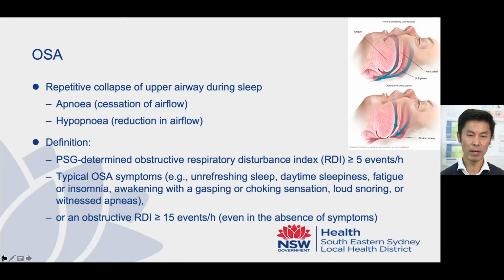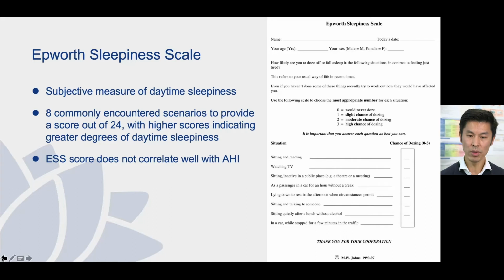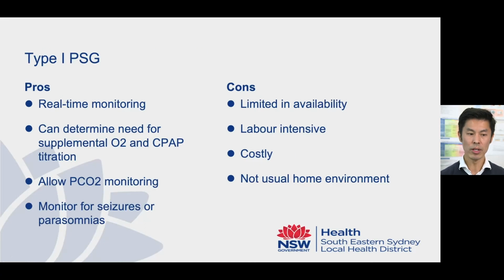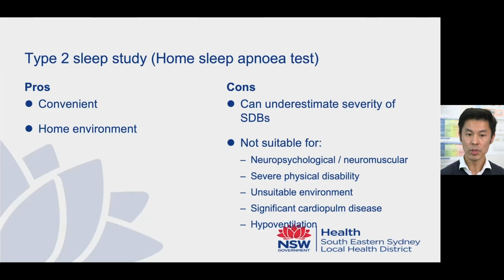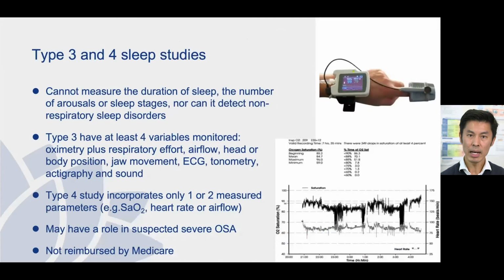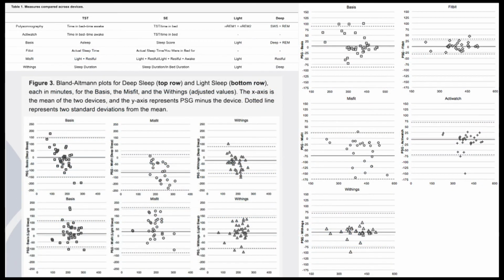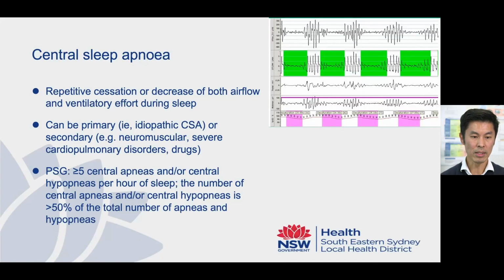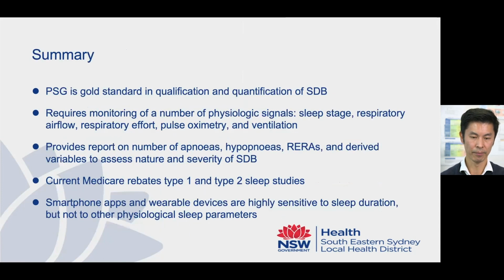20 JulyTeva Kwan Master